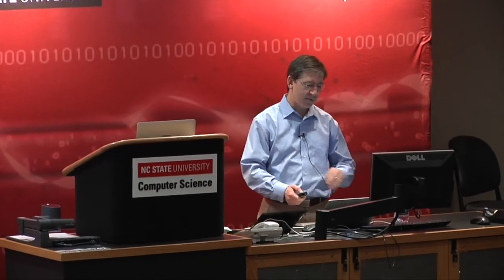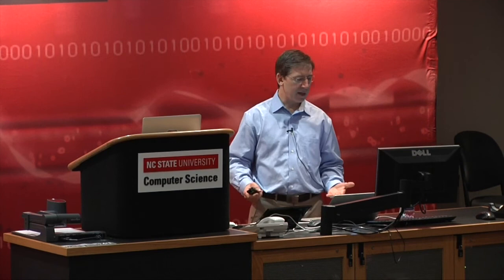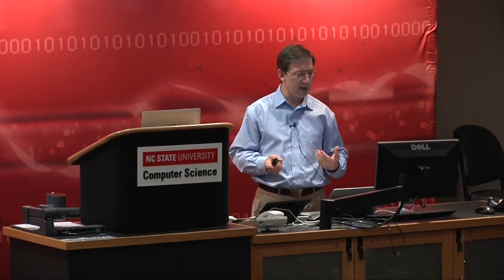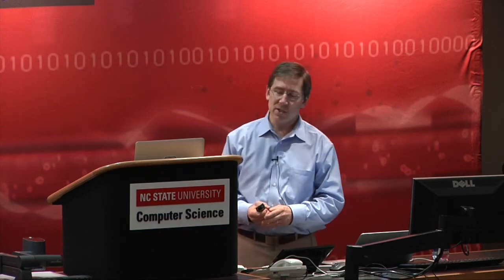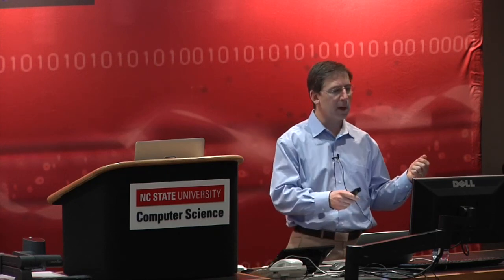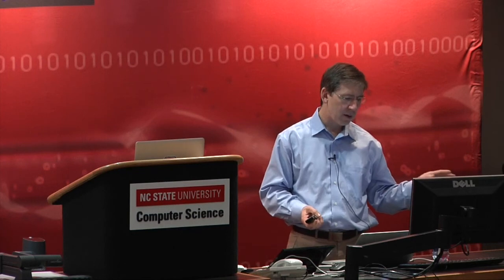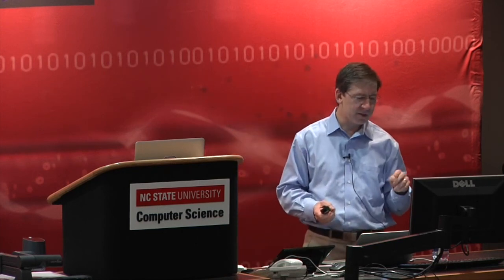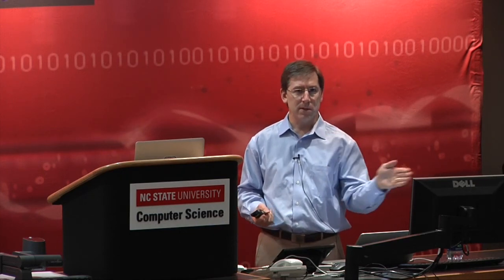Dr. Peter Wurman - The Disruptive Power of Robots (3/28/2017)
Speaker: Dr. Peter Wurman, VP of Engineering, Cogitai

Abstract: Kiva Systems introduced swarms of agile robots into an industry dominated by stationary conveyor systems. The path from concept through successful startup and eventual acquisition involved challenges on all fronts. In this talk I’ll explain the business problem that motivated the innovation, Kiva technology and the benefits it brought to customers, and the future of applications of robotics in warehouses.